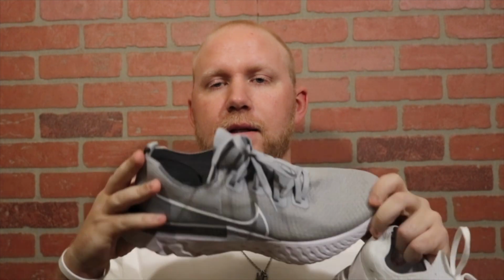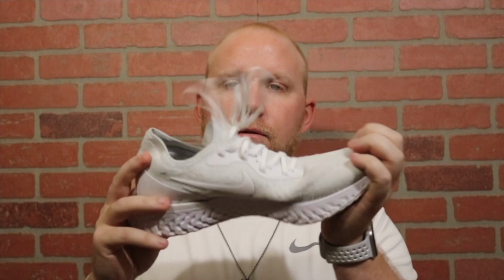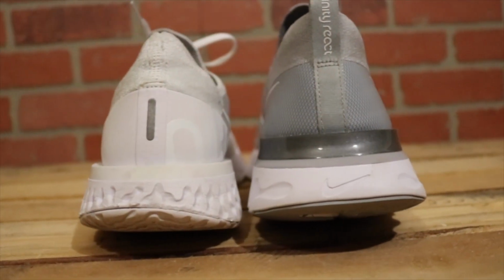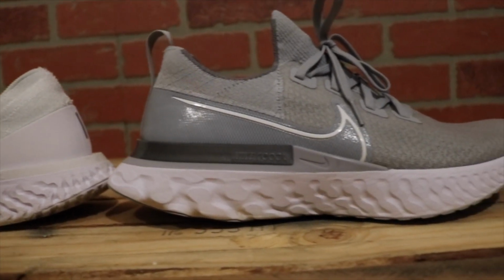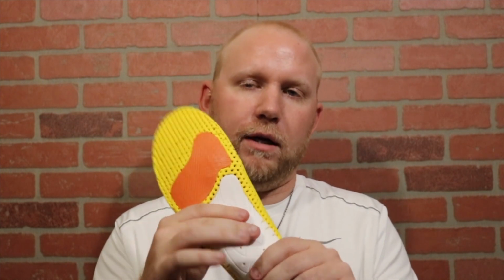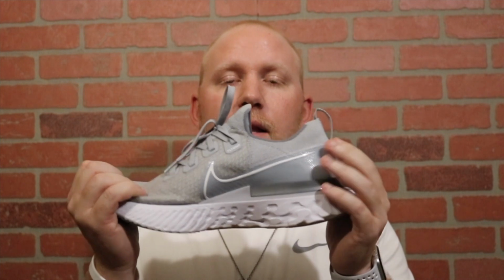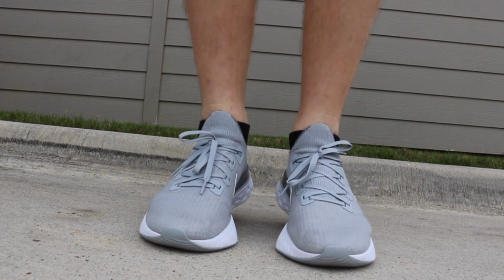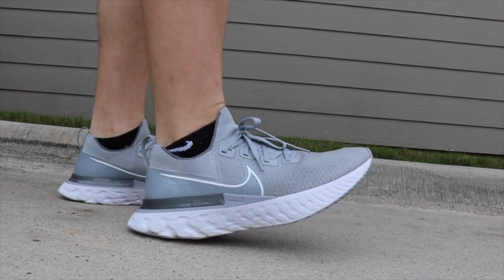Nike Infinity React Review | Nike Infinity React vs. Nike Epic React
Infinity React Review | Infinity React vs. Epic React

Infinity React Link (Men)
Infinity React Link (Woman)

This week we are focused on the gear rather than the training. I am reviewing the Nike Infinity React and comparing it to the Nike Epic React. Check out the video to see my honest opinion on this running shoe.